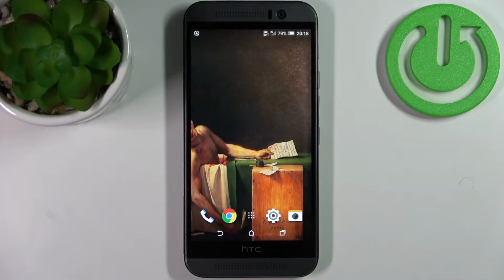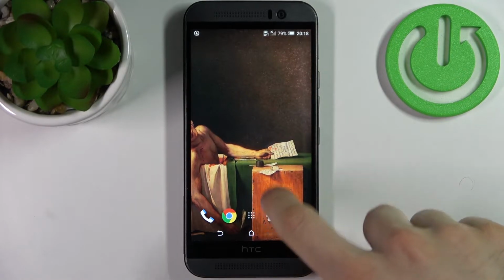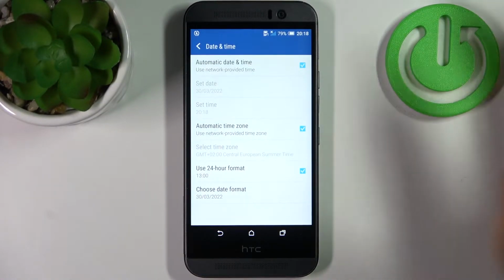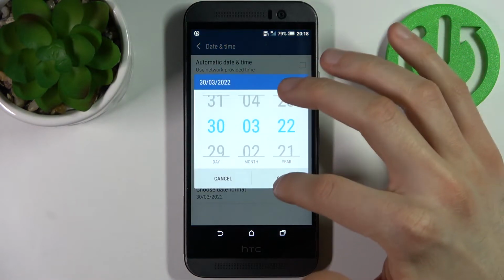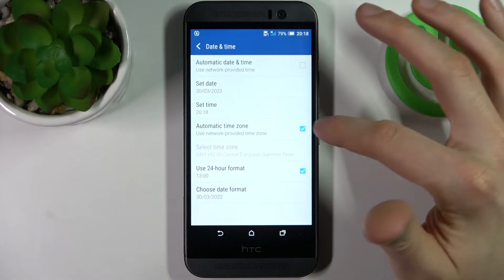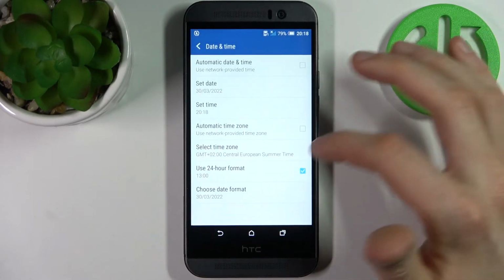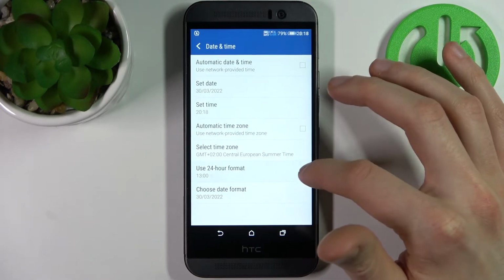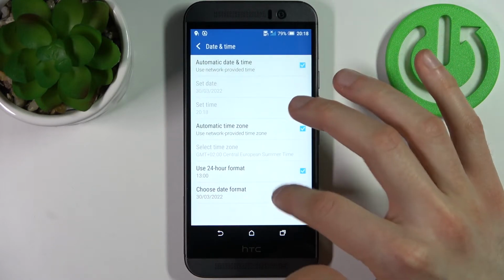How to change date & time on HTC One M9E | Changing data and time on HTC One M9E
Do you want to check out a way to change the date and time in SONY Xperia 1 II? We would like to present the video guide, where we show you how to change the date and time in SONY Xperia 1 II. If you wish to set up the current time on your Sony phone, follow the attached tutorial and learn how to get access to the time settings and manually set up time in SONY Xperia 1 II. Let’s watch the above tutorial and change the date and time in SONY Xperia 1 II smoothly. Visit our Hard Reset.info YT channel and get many useful tutorials for SONY Xperia 1 II.

How to set up date on HTC One M9E? How to change the time on HTC One M9E? How to select time zone on HTC One M9E? How to change time and date on HTC One M9E? How to update time on HTC One M9E?